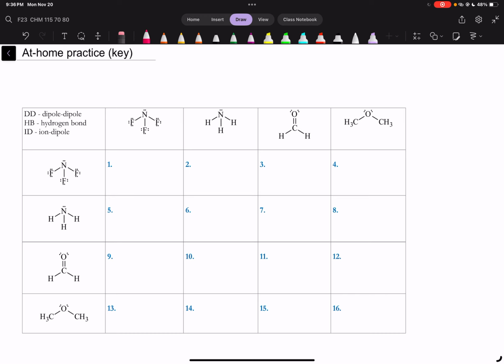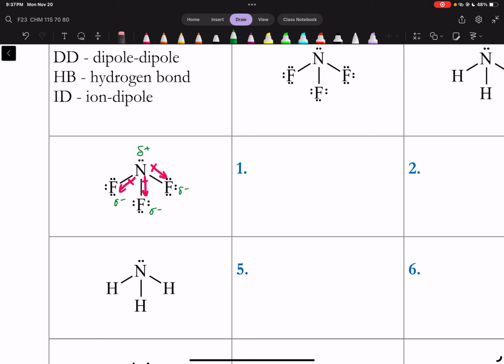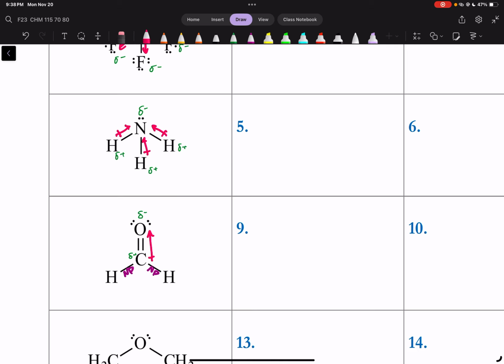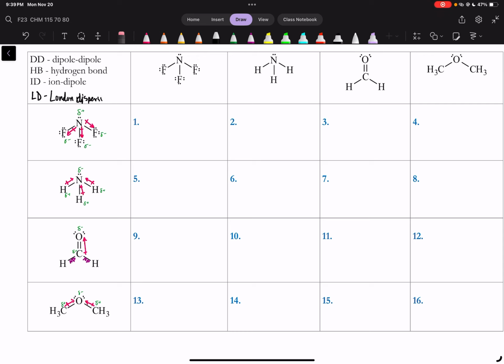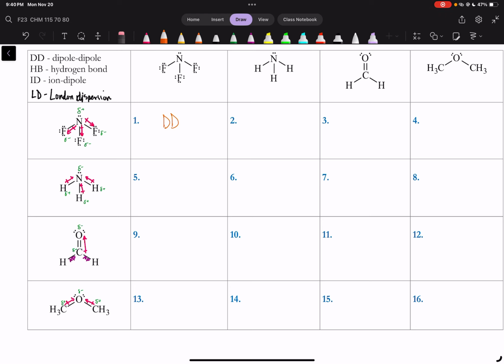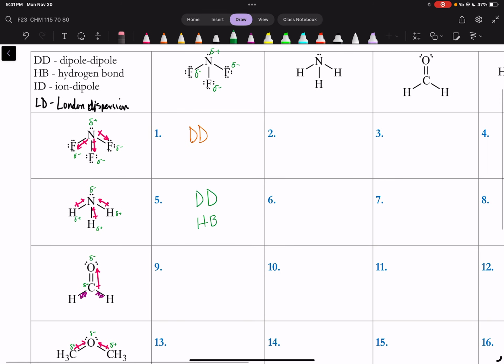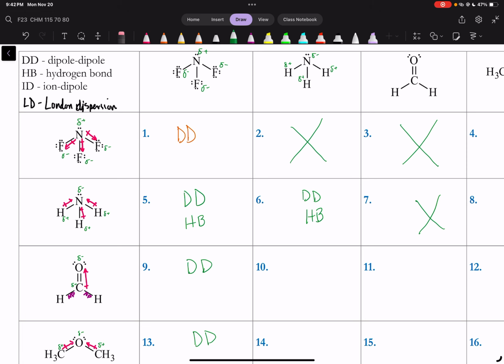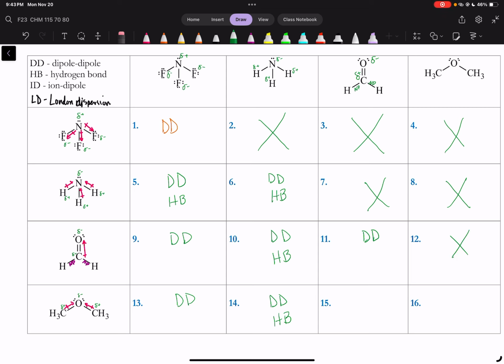November 20, 2023